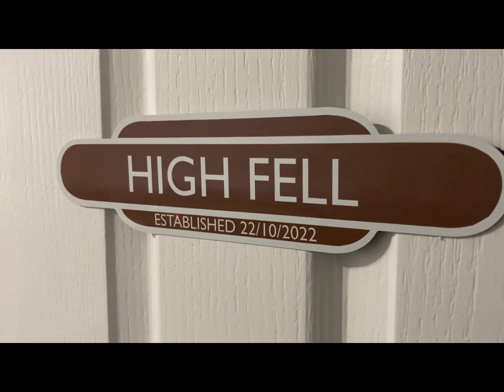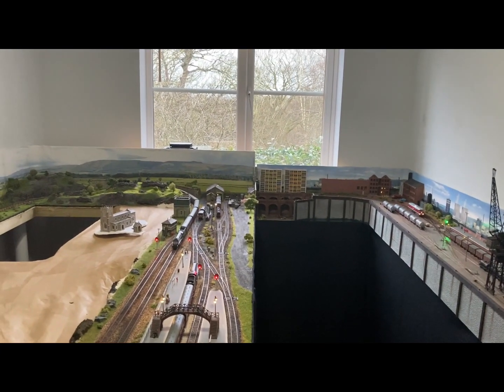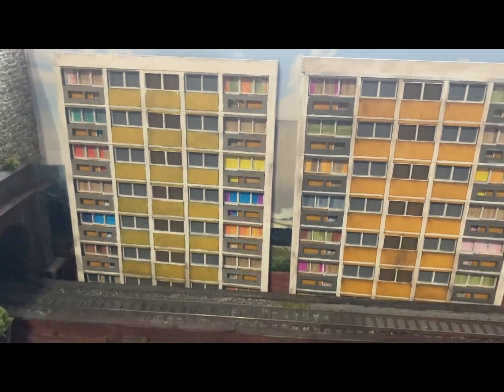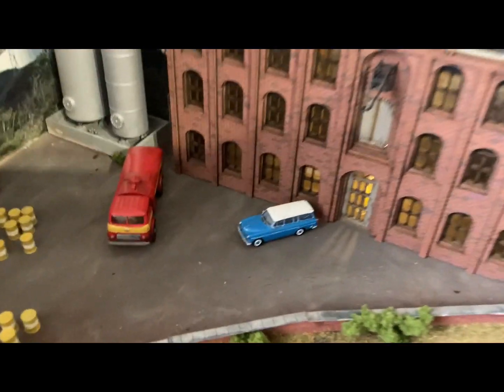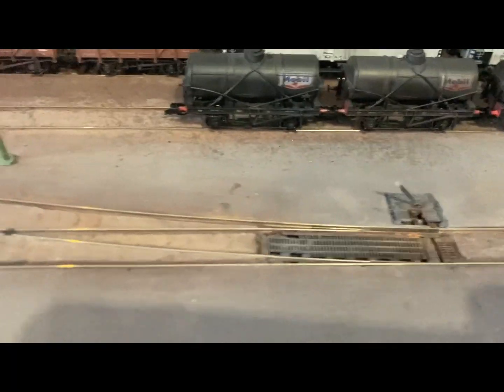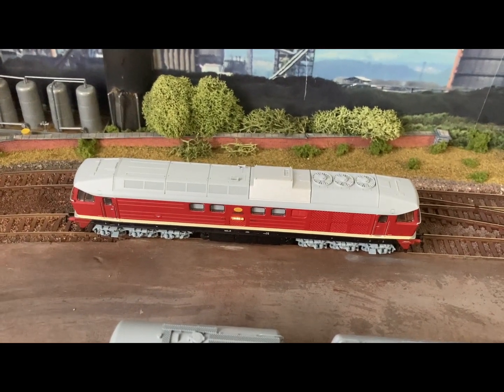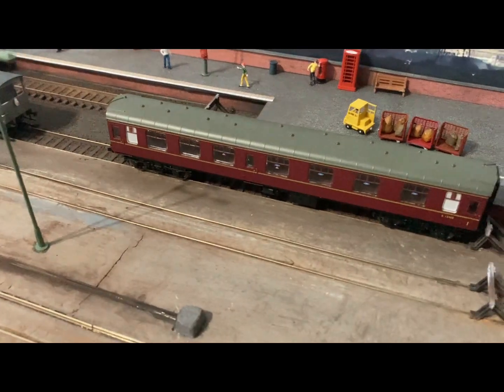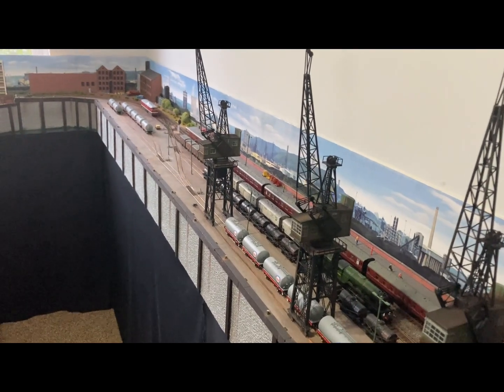St James’ Quay Developments and Details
Latest update on the Dock Scene I created for my TT:120 model railway, High Fell. Featuring elements inspired by Tyne Dock, Tyne Dock Arches and historic quaysides and harbours. Close ups of some of the detailing applied and looking forwards to future developments. There is also an update of the Hawker Hunters and their incredible BlueNote sound 😁